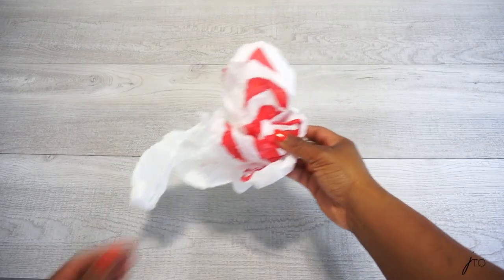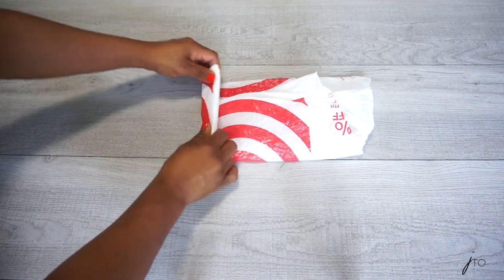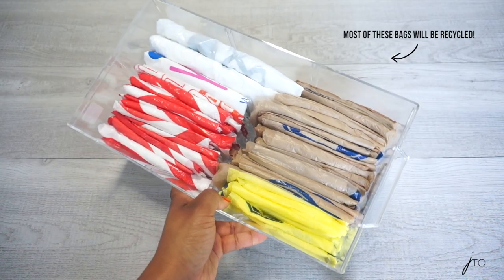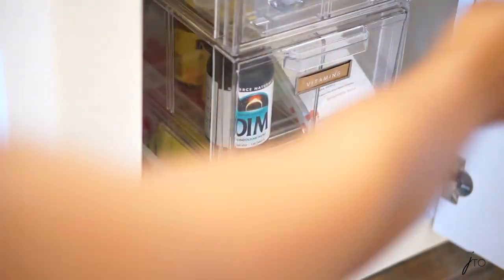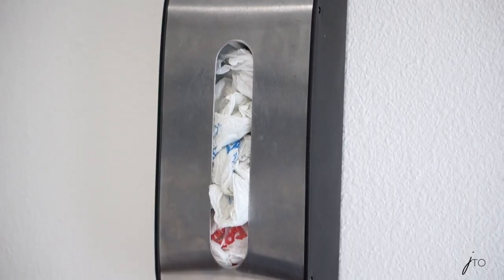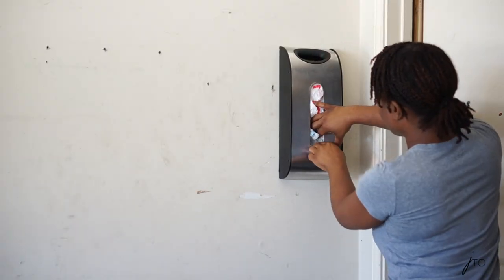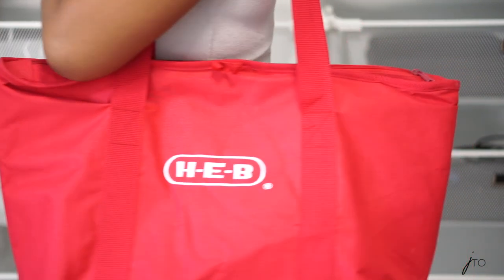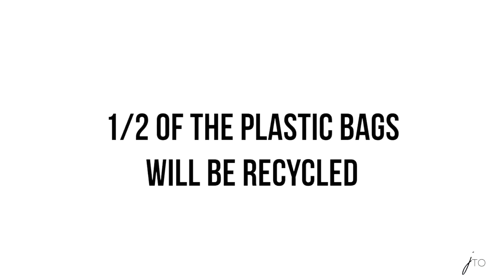3 Simple Ways to Organize your Plastic Bags | Judi the Organizer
♡ Hello, Spacers ♡

In today's 3 simple ways video I’ll be showing you 2+1 ways to fold plastic bags. Before you get on me about having plastic bags, I do use some plastic bags to collect trash in my trash bin but I am in the process of looking for a better and more environmentally friendly way to do so. Because getting rid of clutter what I strive for and promote, I want to provide you with ways to do so without taking up your time.

I hope you enjoy this video and I hope it inspires you to get creating!

____________________________________________________________________Last Video:

I’m an Organizing Consultant and founder of an organizing business named Rescue My Space and a girl who loves everything, organizing, design, vegan and inspirational. If I’ve inspired you in any way possible, then I’ve done my job!